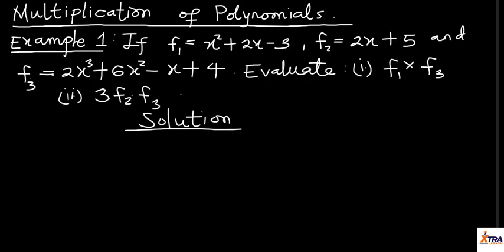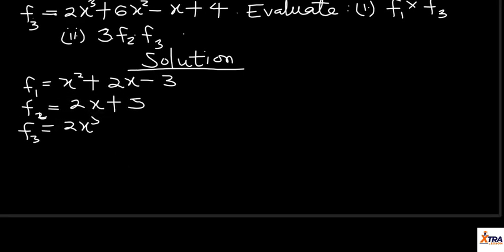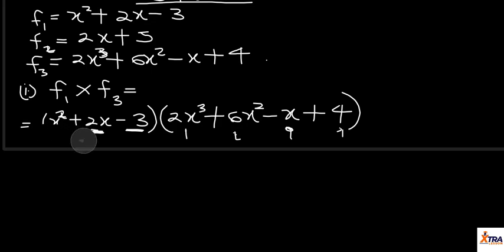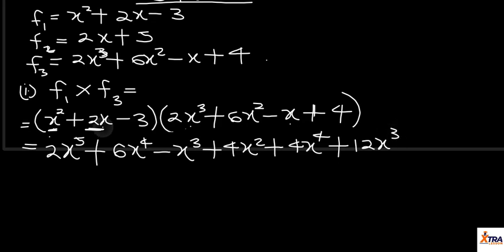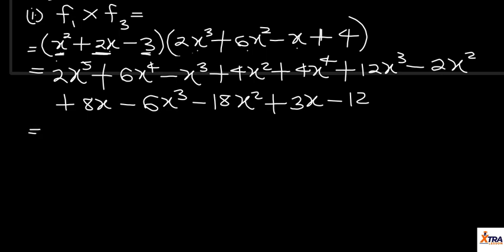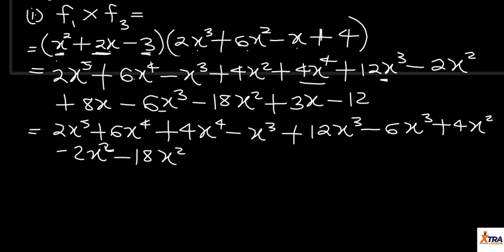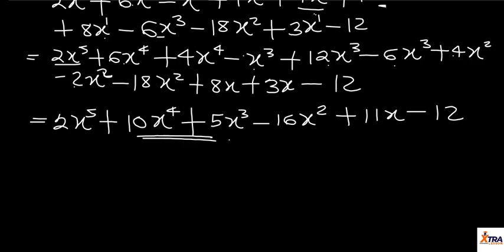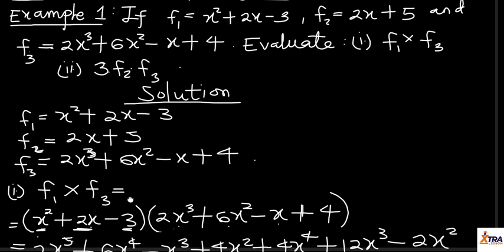Lecture 4 Multiplication of Polynomials 1